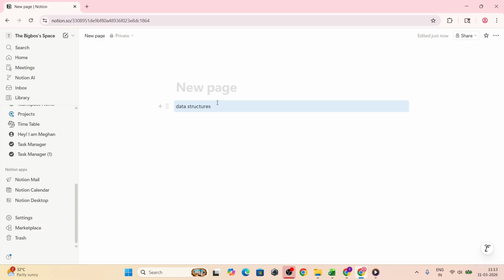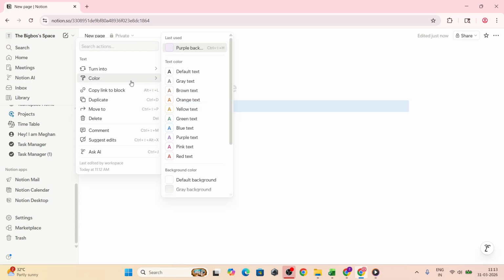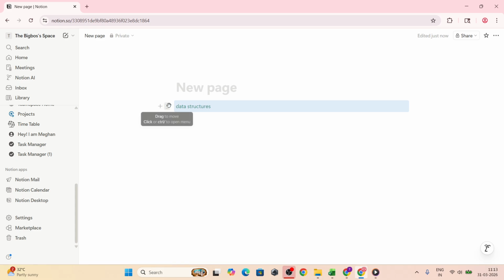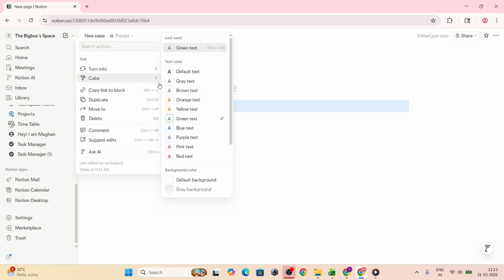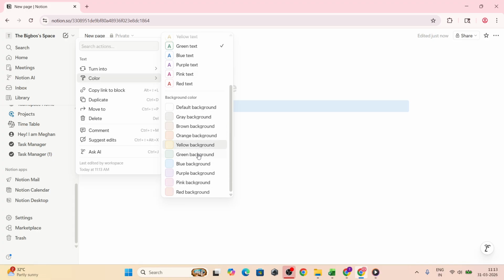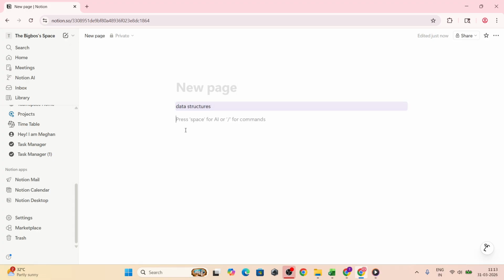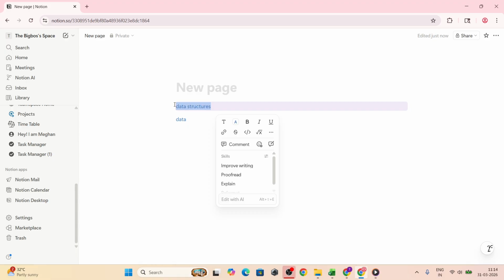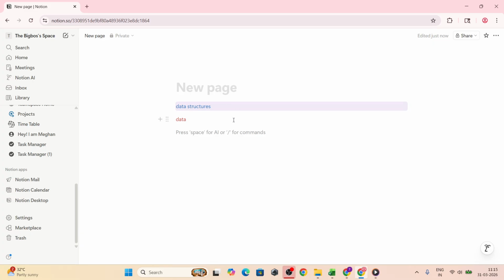How To Add Color To Text Block In Notion (Step By Step)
Learn how to add color to text blocks in Notion with this quick and easy tutorial. This video covers everything you need to know about Notion text color and background styling to improve your productivity and page design.